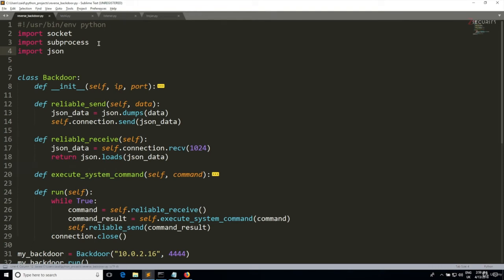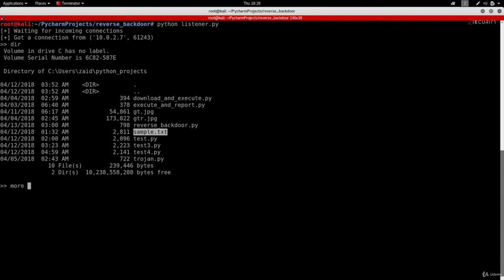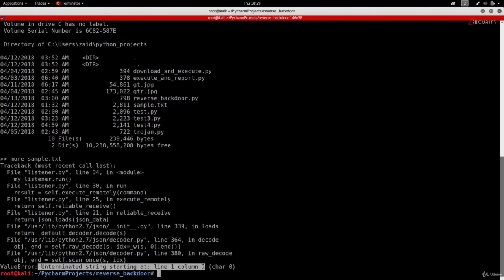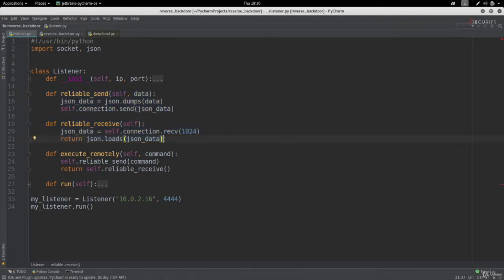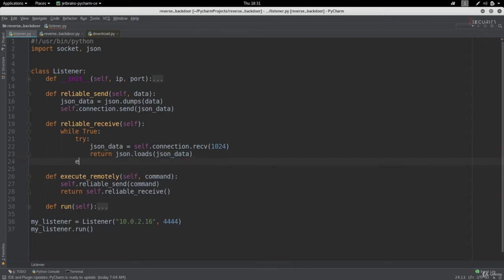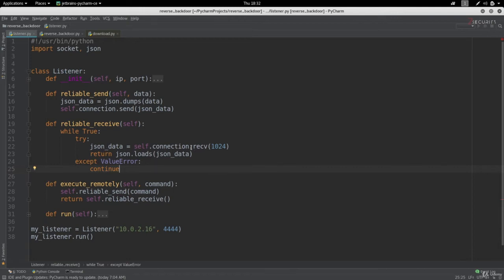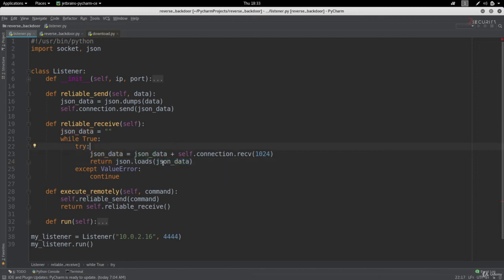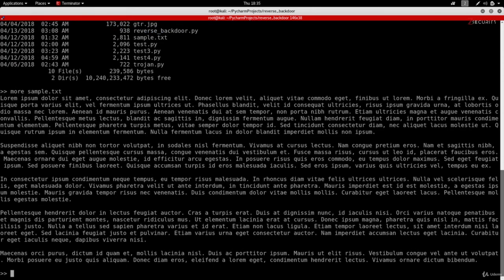Writing Malware With Python - Backdoor | Serialisation - Reliably Sending & Receiving Data